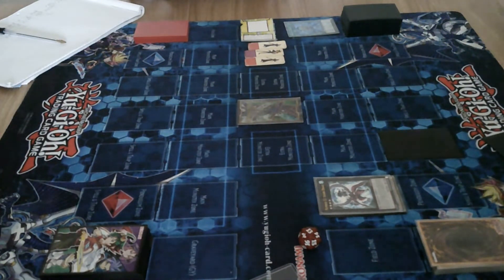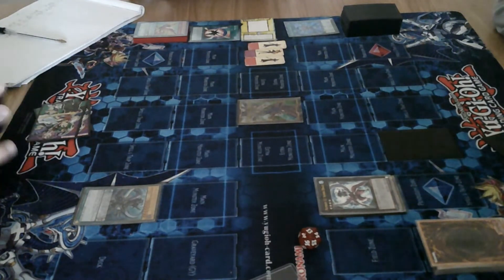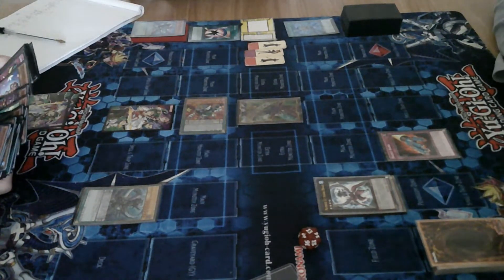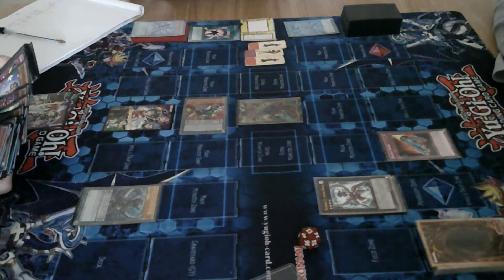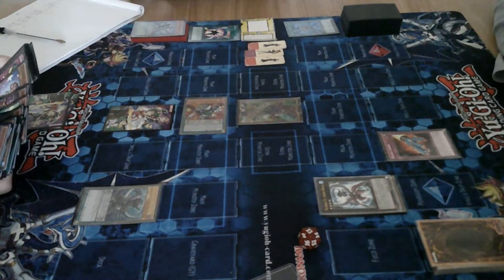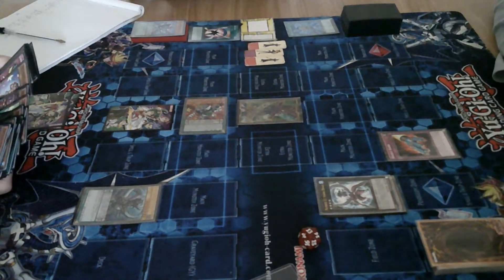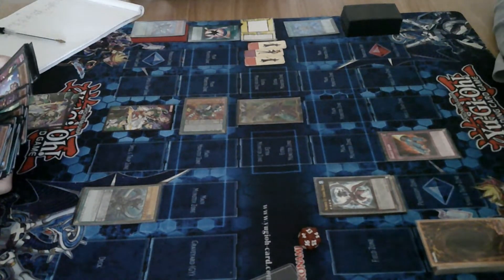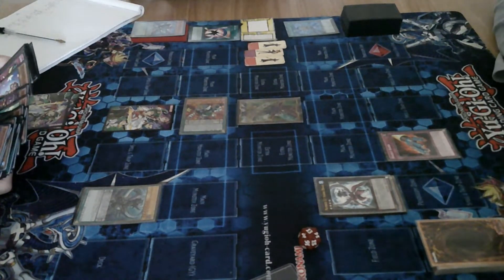Yu-Gi-Oh Match - Yuya vs Hand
Dark Richician - one copy per card Yuya
Express Gaming - Hand